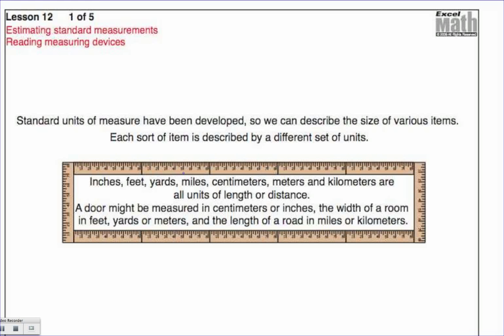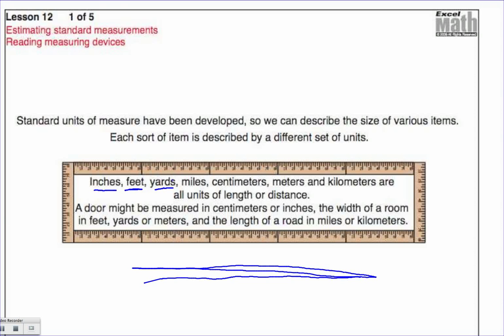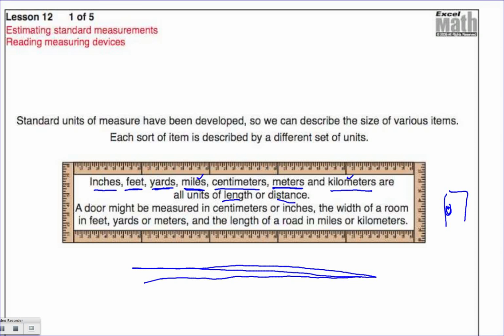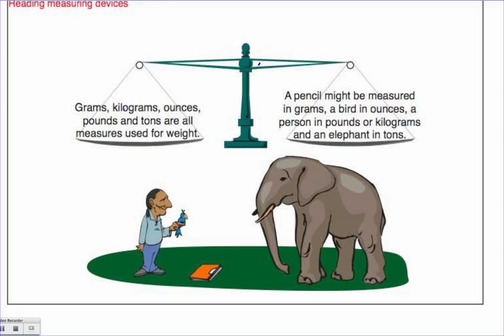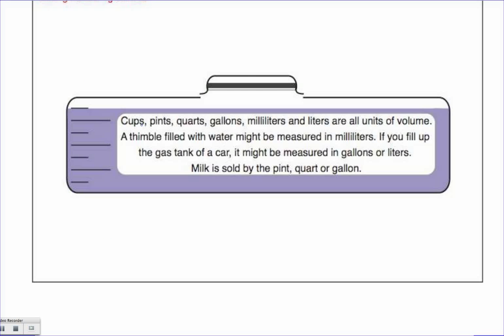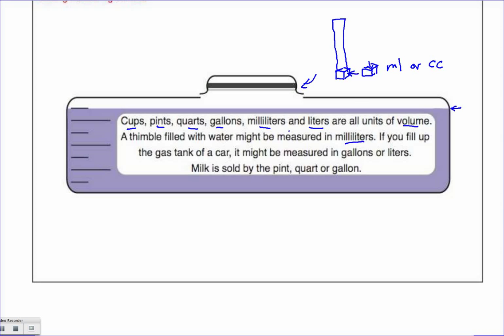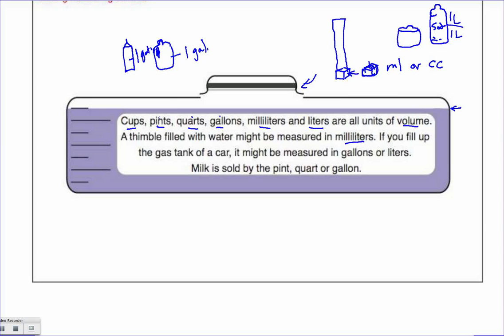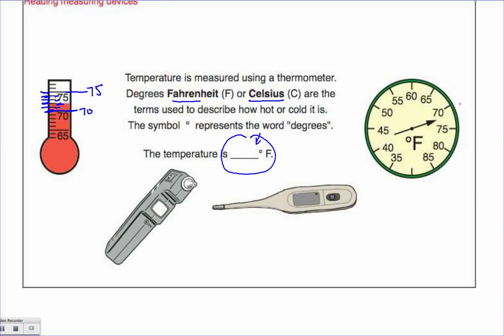Excel Math 5.12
Mr. Bedley teaches 5th grade Excel math lesson number 12 on measurement including distance, weight, and volume (metric and standard.)
FREE MATERIALS!